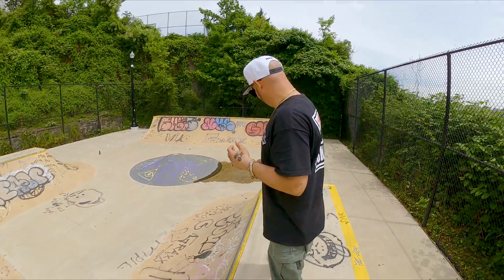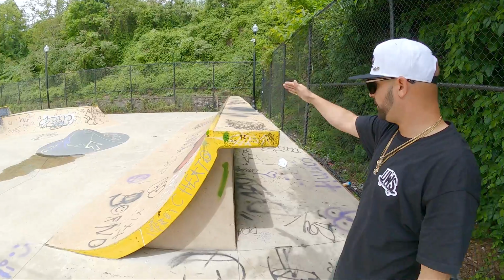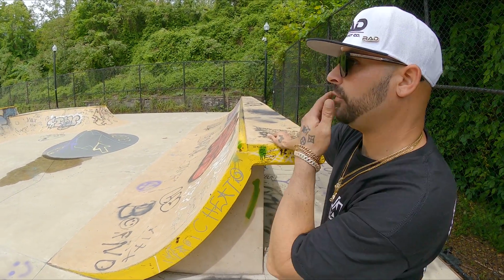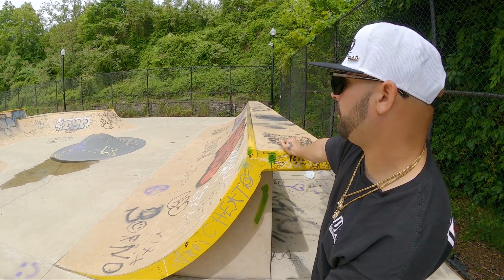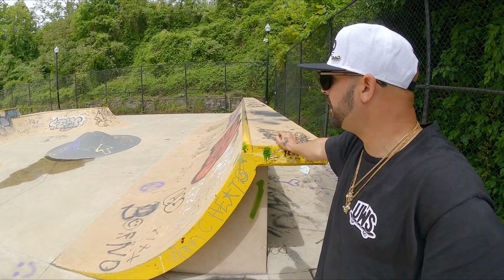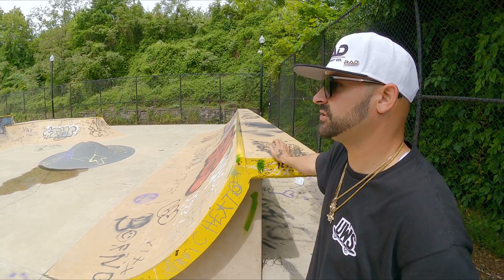RAD NEW JERSEY SKATEPARKS - WEST NEW YORK SKATE PARK - WEST NEW YORK, NJ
RAD NEW JERSEY SKATEPARKS - WEST NEW YORK SKATE PARK

RAD BOARDSPORT CO. PRESENTS...
RAD SKATEPARK CHECK-IN: NEW JERSEY EDITION

EPISODE 1: WEST NEW YORK SKATEPARK - WEST NEW YORK, NEW JERSEY

FEATURING MATT WEITMAN (@MATTYDUBS2001)

WE VISITED EVERY SKATE PARK IN NEW YORK CITY AND ON LONG ISLAND
NOW WE'RE VENTURING OUT
VISITING UPSTATE, NEW JERSEY, PENNSYLVANIA AND CONNECTICUT
GIVING YOU INSIGHT ON WHAT TO EXPECT
AND HAVING SOME FUN ALONG THE WAY...

HOSTED BY VINCENT BASILE (@BINNYBOOMBOOM)
FILMED & EDITED BY ANTHONY BIONDO (@TONEBEYOND)

(APOLOGIES FOR ANY SOUND ISSUES)

RIDE ALL DAY.